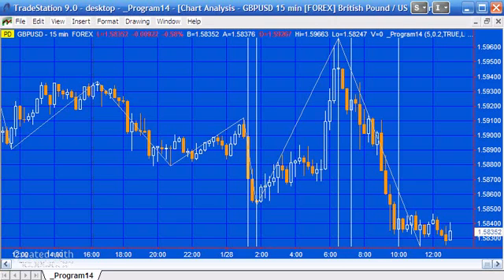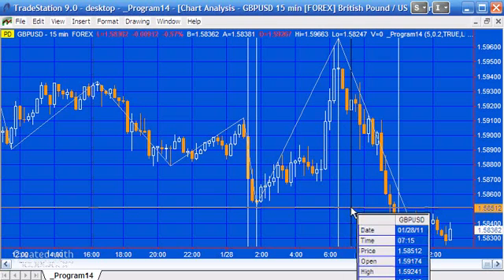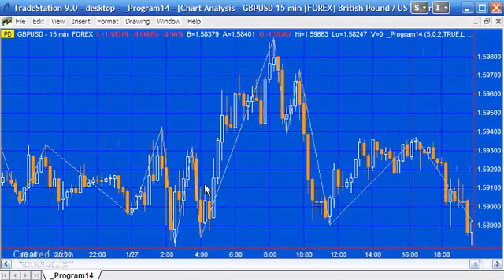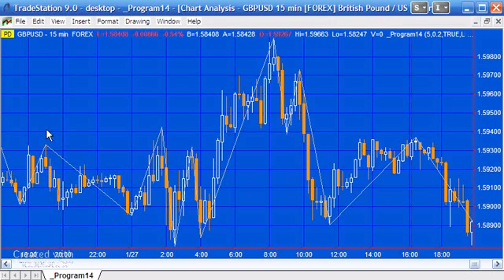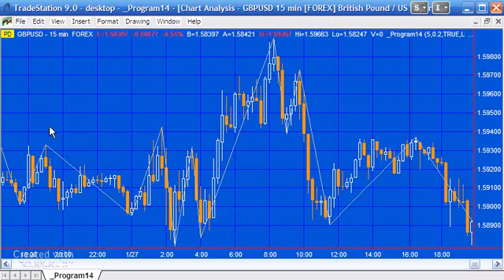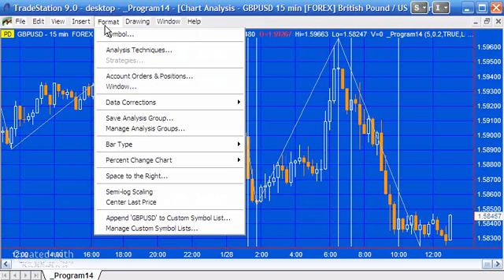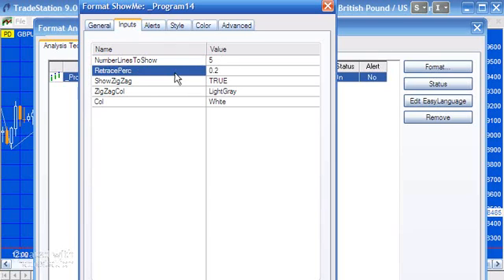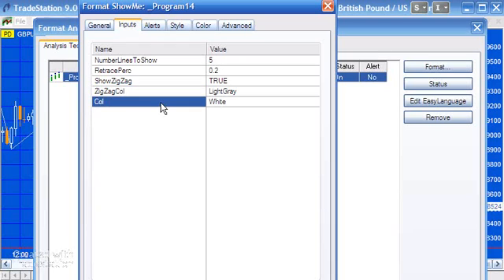Program 14 | Finding the most frequent times day turning points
Program 14 is an EasyLanguage show me study developed in TradeStation version 9.0. It calculates zig zag patterns and stores the times at which the turning points occur in an array. Each time a new turning point is confirmed the time at which it occurred is cmpared with those already in the array. If the time is already in the array its 'significance index' is incremented by one.